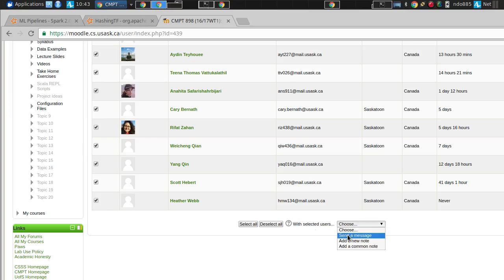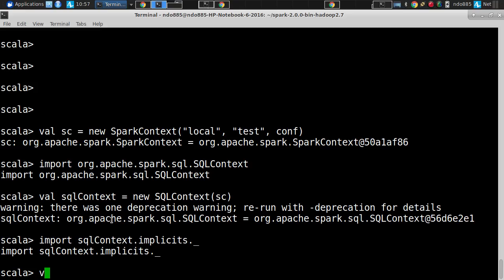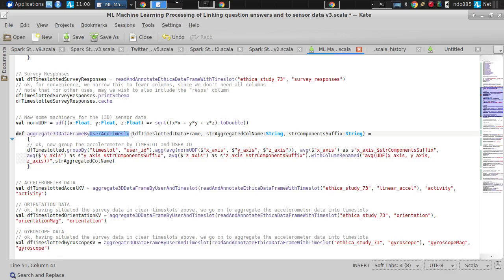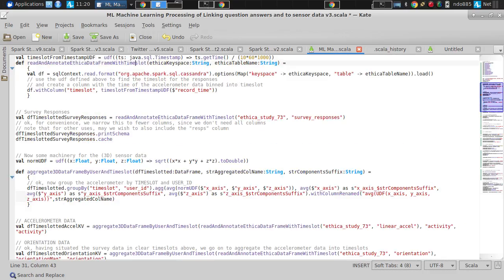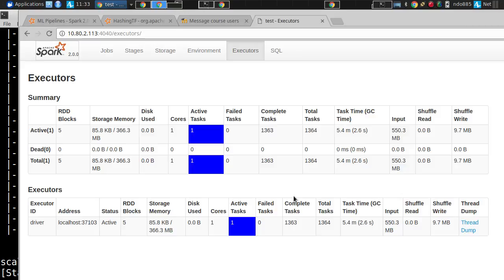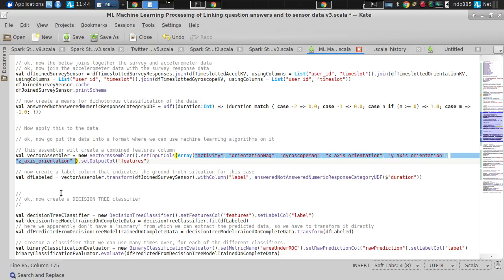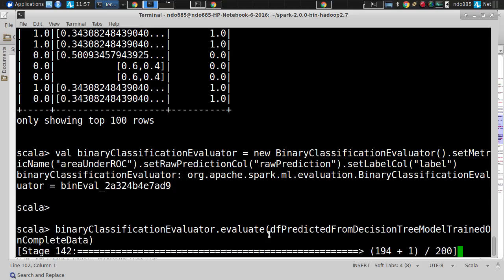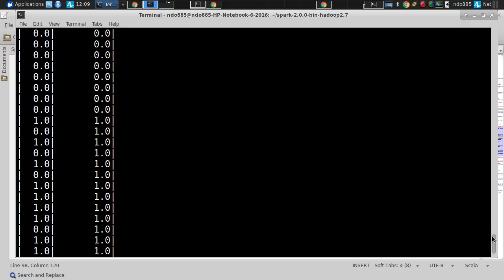Introduction to Machine Learning Tools in Spark with ML